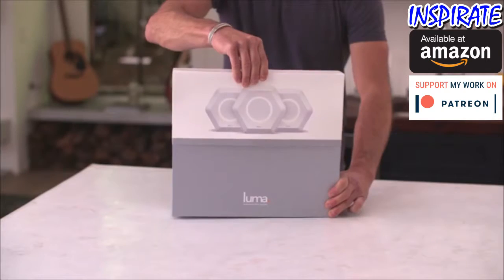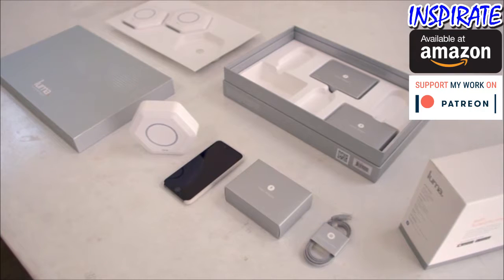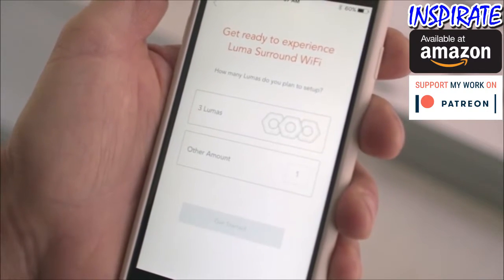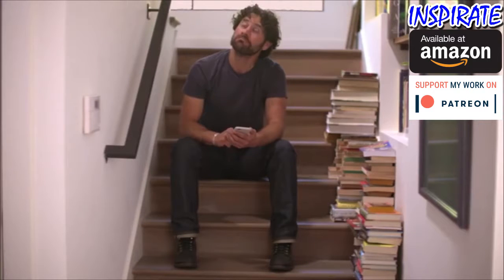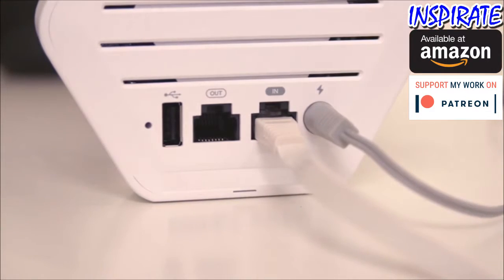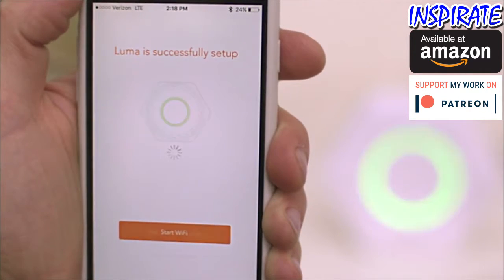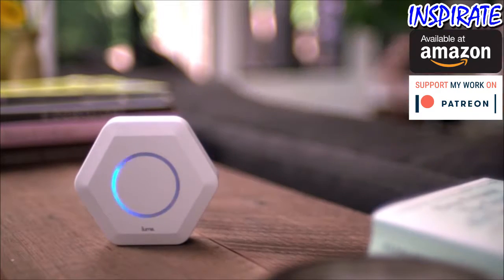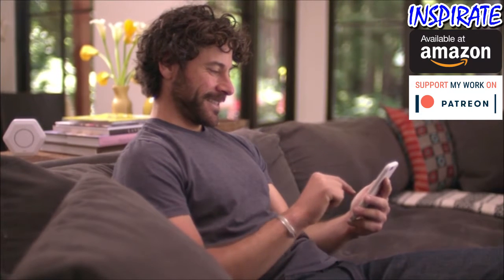Inspirate Luma Whole Home WiFi 3 Pack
You can Buy this on Amazon Now